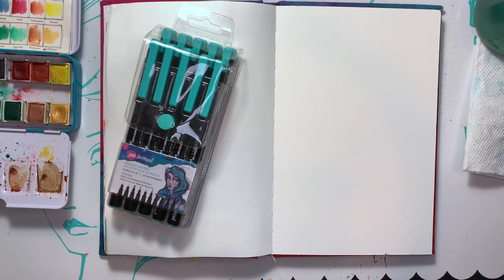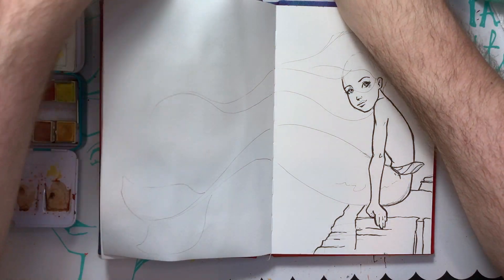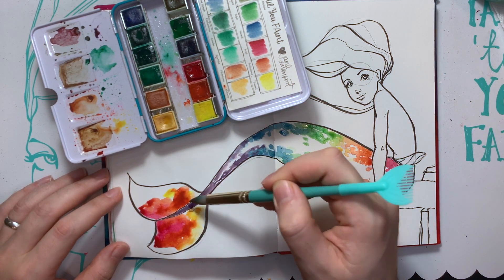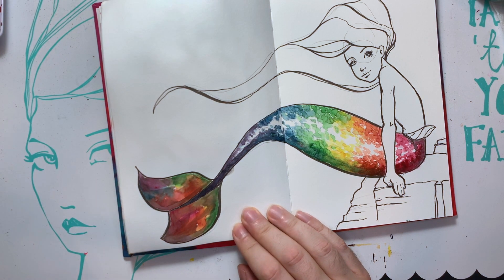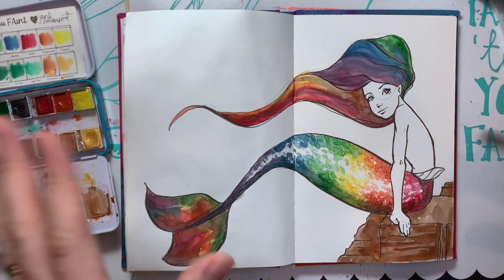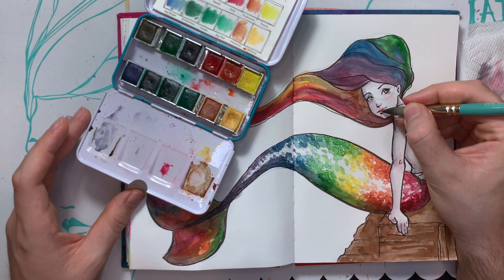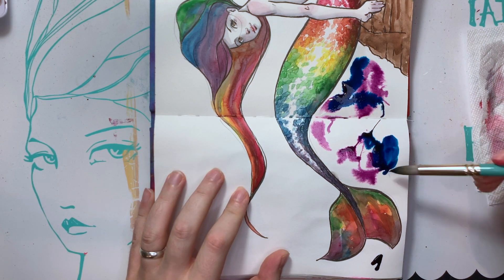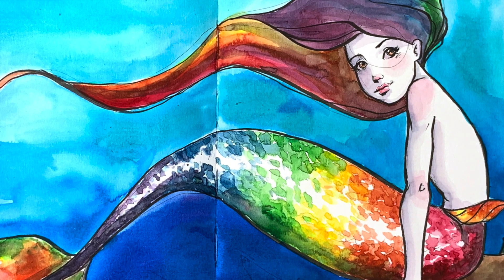Mermay 18 | Animal Crossing | Rainbowfish | Jane Davenport Watercolors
I so love making colorful images and any reason to have rainbows I'm in! LOL I had a lot of fun with this one and will probably do a few more comic style images before mermay is completed.